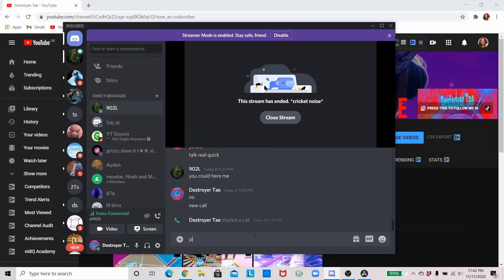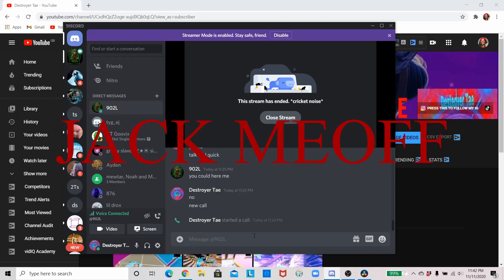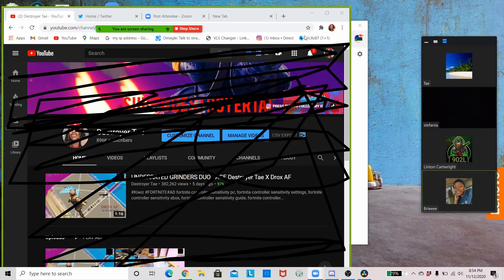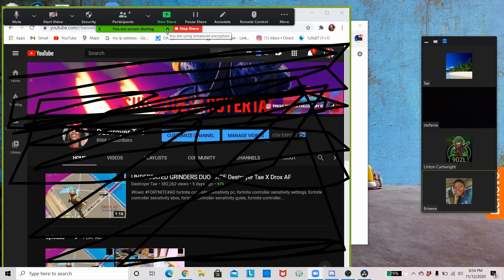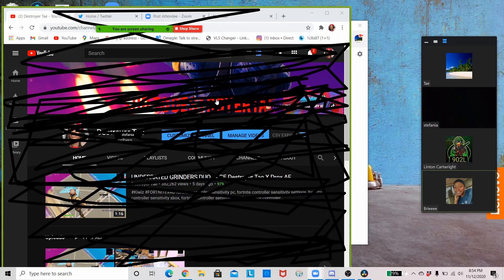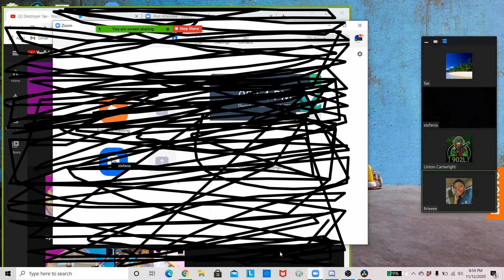FUNNIEST 13 YEAR OLD ON ZOOM CALLS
I TRYNA BLOW UP DONT LET MY VIDS FLOP

Zoom Trolling,Zoom,Zoom Online Class,Zoom Online Class Trolling,funny 13 year old on zoom,funniest 13 year old,zoom,zoom trolling compilation,online class trolling